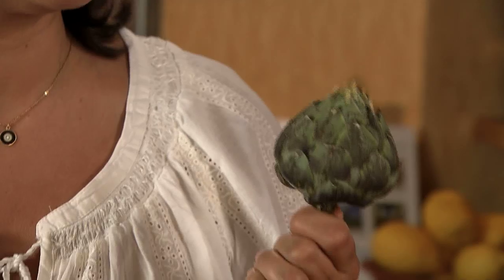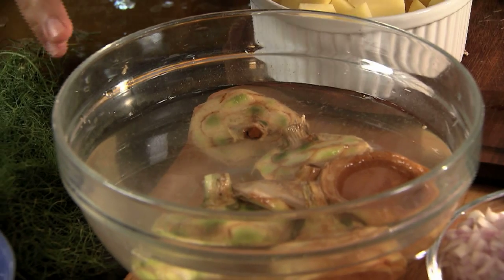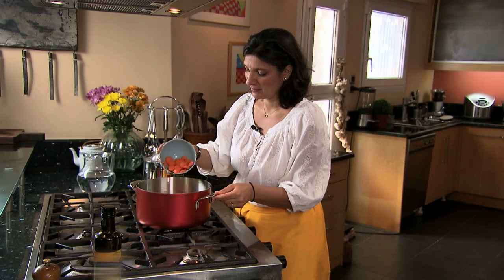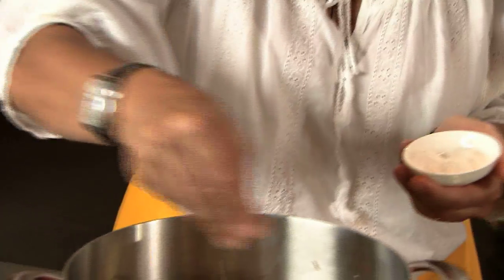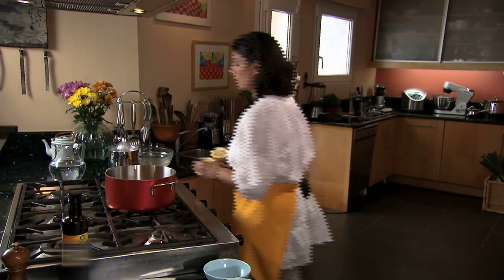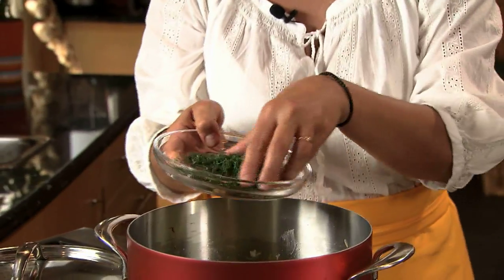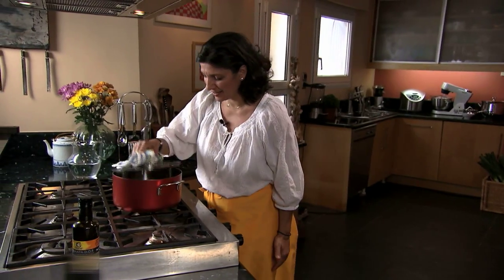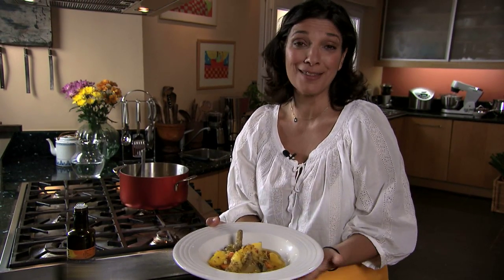Artichoke Stew Constantinople Style with Saffron-Agginares a la polita GreekFoodTv☼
Artichokes are in season in March and April in Greece and they are the main ingredient in some of the best early spring dishes. There are many different varieties of artichokes in Greece, from large purplish globe artichokes, called the "iodine" variety to classic big green bulb artichokes, to tiny wild Cretan ones with thorns. Greeks make raw artichoke salads, stuffed artichokes, artichoke-filled savory filo pies, and cook artichokes with lamb, goat and seafood. This dish is a classic from the cuisine of the Poli Greeks (those who came from Constantinople--istanbul today). It's a delicious stew, with the classic Greek egg-lemon sauce. But there's a twist: I add saffron to the avgolemono. Artichoke stew a la polita, as this dish is called. are one of countless main course vegetarian recipes. Olive oil is a must, as it is in most Greek cooking. Look for Greek extra virgin olive oil For recipe, press more.

Artichoke Stew with Saffron

6-8 servings

2-3 cups cold water
3 lemons
6-8 artichokes
½ cup/120 ml olive oil
2 medium-size white onions, finely chopped
4-6 scallions, chopped
3 medium-size carrots, peeled and sliced into ¼-inch/0,06 cm rounds
4 medium-size potatoes, peeled and quartered
2 garlic cloves, finely chopped
½ teaspoon saffron threads, diluted in 2 Tbsp./30 ml warm water
½ cup chopped fresh dill
2-3 Tbsp. chopped fresh wild fennel
2-3 tsp. all-purpose flour

1. Have ready a large bowl of 2 cups cold water mixed with the juice of 2 lemons. Cut off all but 1 inch/2,5 cm of artichoke stems, but don't discard. Cut away tough outer leaves and chop off 1 to 1 ½ inches/2,5 to 4 cm from the top of each artichoke. Open flowers and, using a teaspoon or potato peeler, scrape out choke. Cut away tough outer parts of stems leaving only tender white core. If desired, clean leaves away from entire artichoke so that only the heart remains. Rub each artichoke with lemon as soon as you clean it and then submerge it immediately in lemon water to keep it from turning brown. Soak until ready to use.
2. In a large pot, heat olive and sauté onion and scallions until translucent. Add carrots and stir once or twice. Add potatoes and sauté 5 to 7 minutes. Add artichokes with the stems upright, garlic, salt, and pepper and stir. Pour in the saffron and stir gently.
3. Stir flour with strained juice of 1 remaining lemon a little water in a bowl. Pour over the artichokes. Add dill and wild fennel. Pour in enough water to come about half way of the vegetables. Cover pot and simmer over medium heat for 45 minutes to 1 hour until potatoes and carrots are tender and artichokes and stems are cooked. Serve warm drizzled with olive oil and fresh lemon on the side.

Come to visit Diane and Vassili at their GLORIOUS GREEK KITCHEN COOKING SCHOOL (Ikaria). They run cooking classes and organize culinary tours in Greece for recreational and professional cooks. They also own DV FOOD ARTS CONSULTING, a food marketing company that produces specialty books and other food-and-wine-related literature for a wide variety of clients and independently for the tourist and other markets. Diane consults on Greek cuisine for restaurants, retail outlets and producers of fine Greek foods. Vassilis Stenos (photographer) offers an extensive archive of food and travel photographs of Greece.

Diane Kochilas is an internationally known food writer, cookbook author, culinary teacher, food consultant and food "guru". She has more than 20 years' experience in the Greek kitchen. Diane divides her time between Athens, Ikaria, and New York. She is the consulting chef at Pylos, one of New York's top-rated Greek restaurants, and the new Boukiés, a meze concept. She is also consulting chef at Avli Restaurant in Chicago and Axia in Tenafly, NJ. She writes frequently for the US food press and appears regularly on American television.  Her articles have appeared in The New York Times, Gourmet, Saveur, Food & Wine, Eating Well and in other food and general-interest publications. In Athens, she is the weekly food columnist and restaurant critic for Ta Nea, the country's largest newspaper. She has written 19 books on Greek and Mediterranean cuisine, including the award-winning The Glorious Foods of Greece. Her books include: The Food and Wine of Greece, The Greek Vegetarian, The Glorious Foods of Greece, Meze, Against the Grain (good carbs), Mediterranean Grilling, Mastiha Cuisine, The Northern Greek Wine Roads Cookbook, and Aegean Cuisine (see below). Her next book, the Country Cooking of Greece, will be out in October 2012 (Chronicle Books).